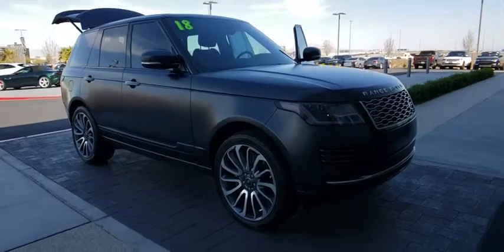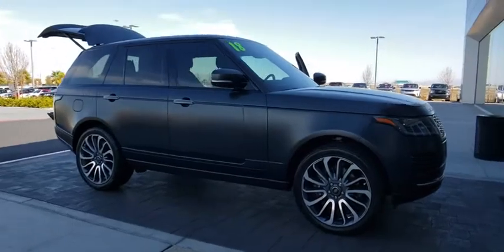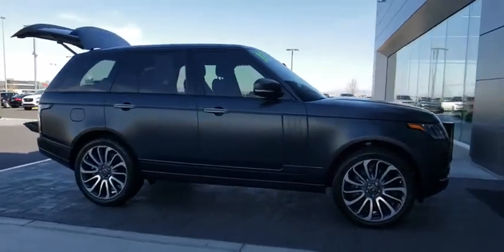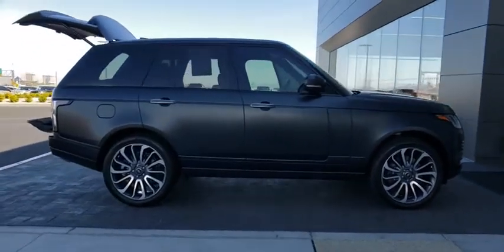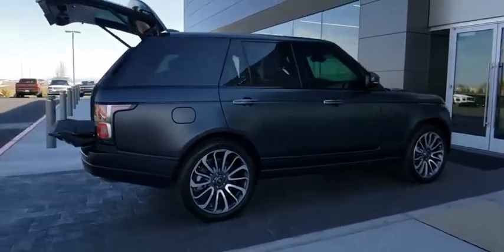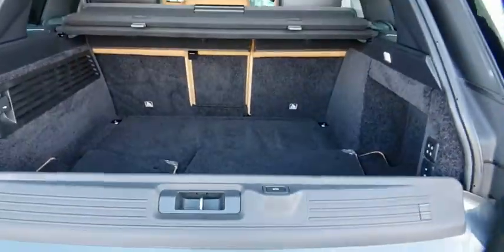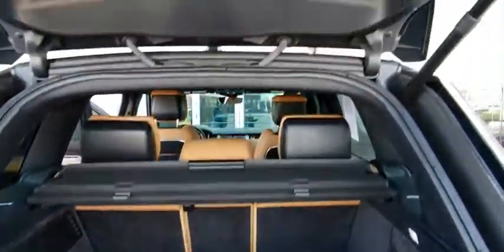2018 Land Rover Range Rover Las Vegas, Henderson, North Las Vegas, Nevada, San Bernardino County L20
Used 2018 Land Rover Range Rover available in Las Vegas, Nevada. Servicing the Henderson, North Las Vegas, Nevada, San Bernardino County area.
2018 Land Rover Range Rover  - Stock#: L20384A - VIN#: SALGV2RE6JA388866

CARFAX One-Owner. Black 2018 Land Rover Range Rover 5.0L V8 Supercharged Autobiography 4WD ZF 8-Speed Automatic 5.0L V8 Supercharged Tan.[ SVO SPECIAL PAINT PREMIUMbrPALETTE BLACK]brMSRP-$154,410 brbrbrRecent Arrival!
Navigation system: Touch Pro Navigation System,AM/FM radio,Premium audio system: Meridian,Radio data system,Radio: 1700W Meridian Signature Sound System,Weather band radio,Air Conditioning,Automatic temperature control,Front dual zone A/C,Rear air conditioning,Rear dual zone A/C,Rear window defroster,Head restraints memory,Heads-Up Display,Memory seat,Power driver seat,Power steering,Power windows,Remote keyless entry,Steering wheel memory,Steering wheel mounted A/C controls,Steering wheel mounted audio controls,Adaptive suspension,Auto-leveling suspension,Four wheel independent suspension,Speed-sensing steering,Traction control,4-Wheel Disc Brakes,ABS brakes,Anti-whiplash front head restraints,Dual front impact airbags,Dual front side impact airbags,Emergency communication system: InControl Protect,Front anti-roll bar,Low tire pressure warning,Occupant sensing airbag,Overhead airbag,Power adjustable front head restraints,Power adjustable rear head restraints,Rear anti-roll bar,Power moonroof,Blind spot sensor: Blind Spot Assist active,Brake assist,Electronic Stability Control,Exterior Parking Camera Rear,Auto High-beam Headlights,Delay-off headlights,Front fog lights,Fully automatic headlights,Headlight cleaning,Rear fog lights,Panic alarm,Security system,Distance pacing cruise control: Queue Assist,Speed control,Auto-dimming door mirrors,Bumpers: body-color,Door auto-latch,Heated door mirrors,Power door mirrors,Turn signal indicator mirrors,24-Way Heated & Cooled Front Bucket Seats,Auto tilt-away steering wheel,Auto-dimming Rear-View mirror,Compass,Driver door bin,Driver vanity mirror,Front reading lights,Garage door transmitter: HomeLink,Genuine wood console insert,Genuine wood dashboard insert,Genuine wood door panel insert,Heated steering wheel,Illuminated entry,Leather steering wheel,Outside temperature display,Overhead console,Passenger seat mounted armrest,Passenger vanity mirror,Rear reading lights,Rear seat center armrest,Tachometer,Telescoping steering wheel,Tilt steering wheel,Trip computer,Driver's Seat Mounted Armrest,Front Bucket Seats,Heated front seats,Heated rear seats,Power passenger seat,Semi-Aniline Leather Seat Trim,Split folding rear seat,Ventilated front seats,Ventilated rear seats,Front Center Armrest w/Storage,Passenger door bin,Wheels: 21 7 Split-Spoke w/Light Silver Diamond,Rain sensing wipers,Rear window wiper,Speed-Sensitive Wipers,Variably intermittent wipers,3.31 Axle Ratio